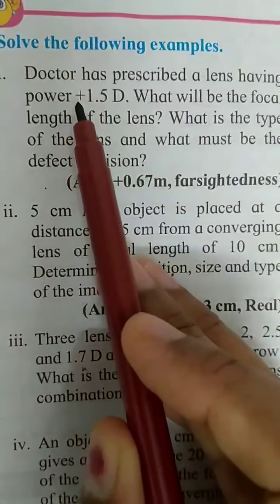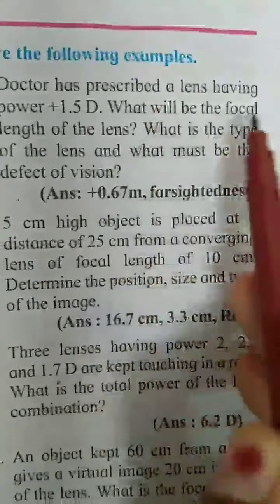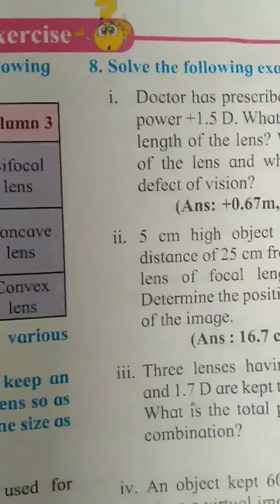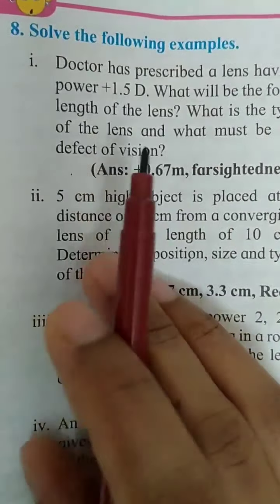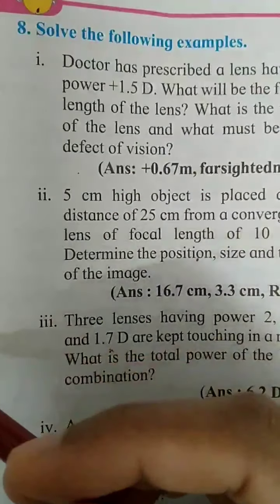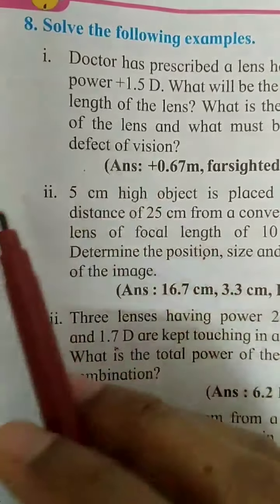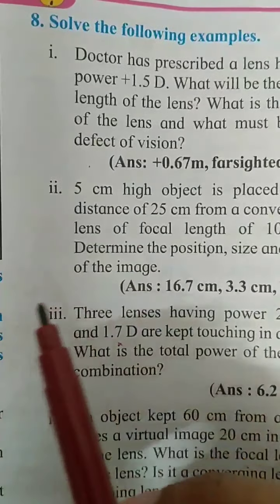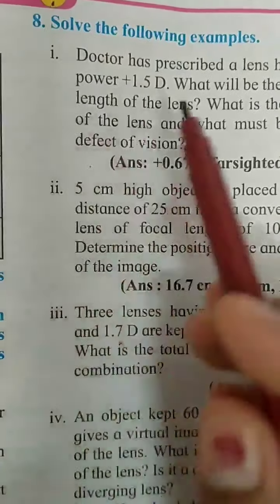||Class 10 ||Science 1||Chapter 7 Lenses ||Part 4 ||Numericals ||SSC BOARD||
Let's solve the Numericals. I have explained in detail each numerical. Please go through the video and try the solved examples given in the textbook.
Also sharing the link of the entire playlist for Science 1 chapters completed till now.